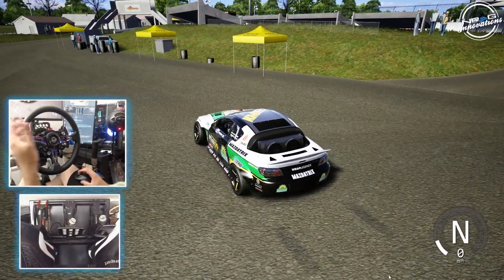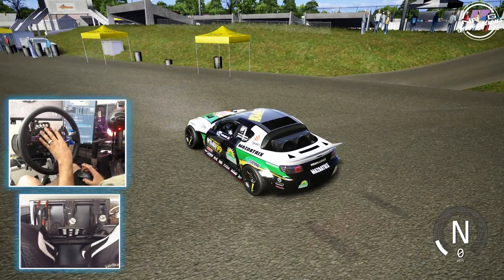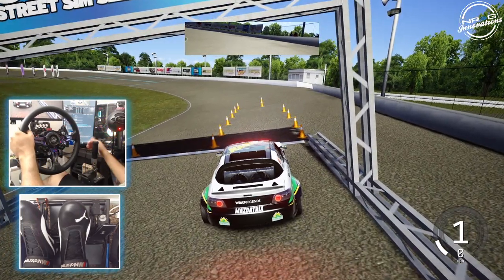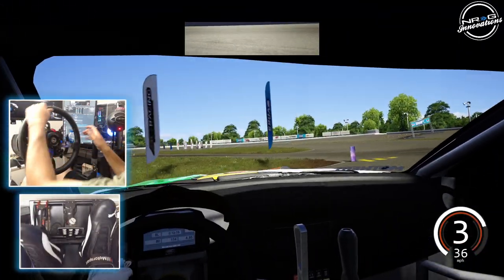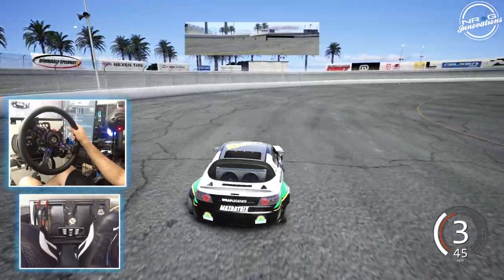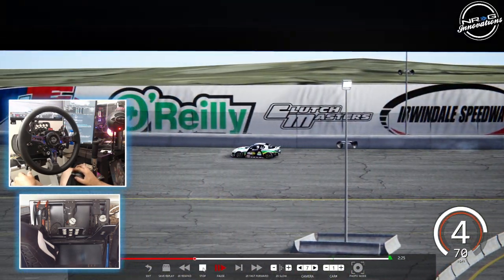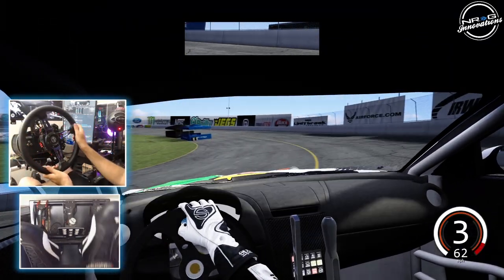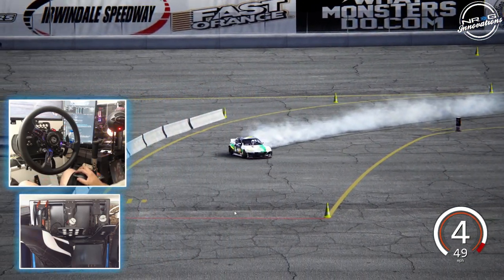Ripping Kyle Mohan's RX8 In Assetto Corsa - Spotlight Episode - Wheel / pedal game play